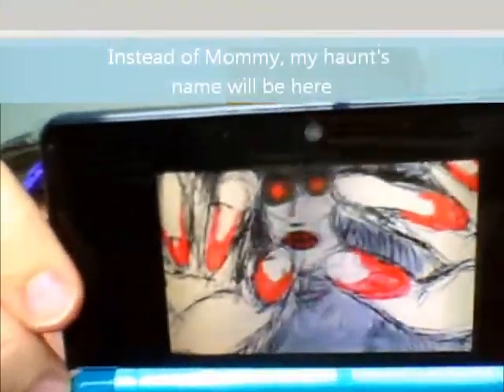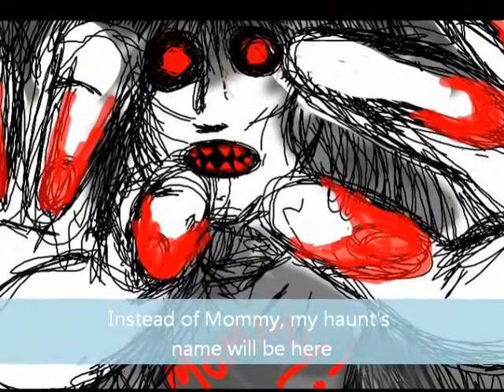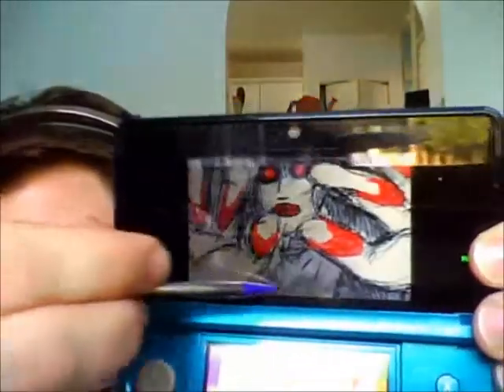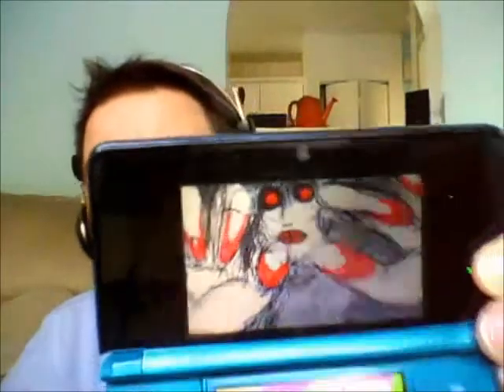My 2013 Haunt LOGO!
I done my LOGO for my haunt and I give some lighting and material tips for newbies